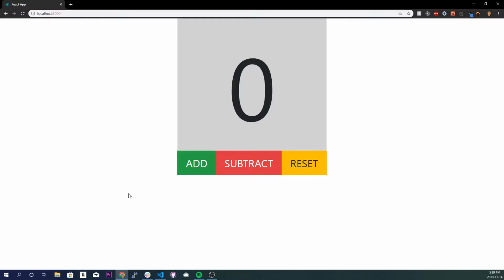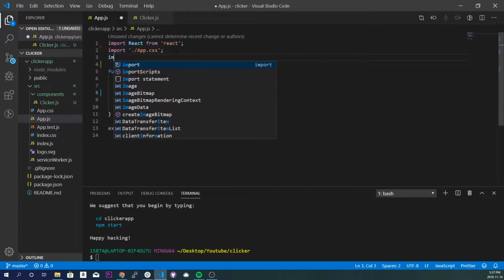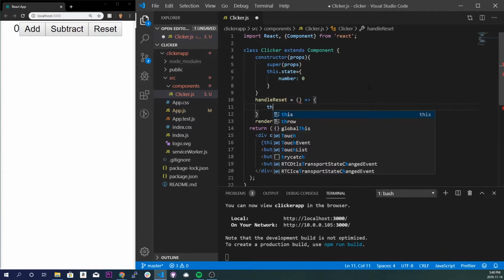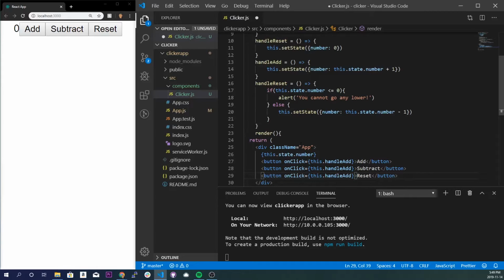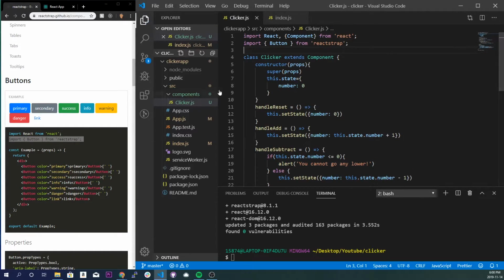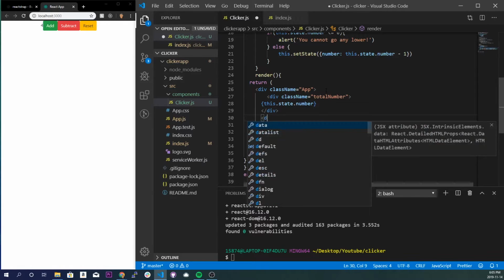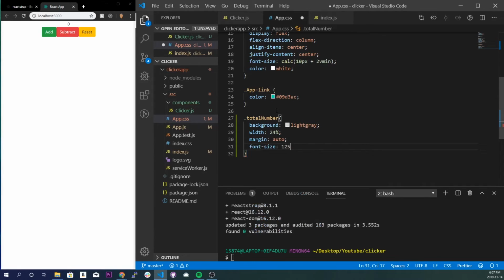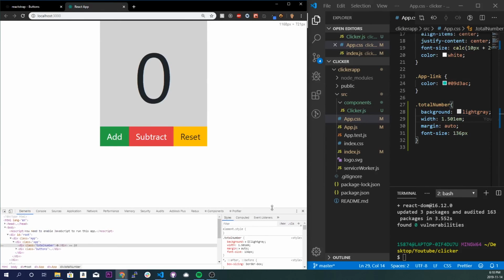Make a Number Counting App in ReactJS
Lemme just paint you a scenario, your walking down the street and your about
to get mugged but the thief says "HAND ME ALL YO MONEY UNLESS YOU HAVE MADE A CLICKER APP IN REACTJS". Now you're thinking to yourself I should found a tutorial that did that. Well woulda looky here, here's a clicker app here! ENJOY! :)

P.S. if you have any suggestions for apps I should try to teach drop em in the description below!